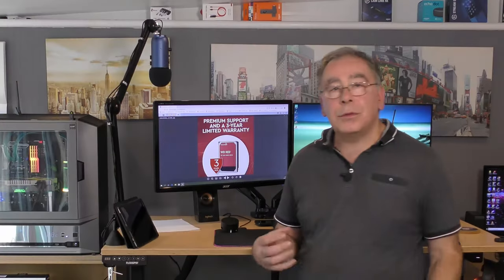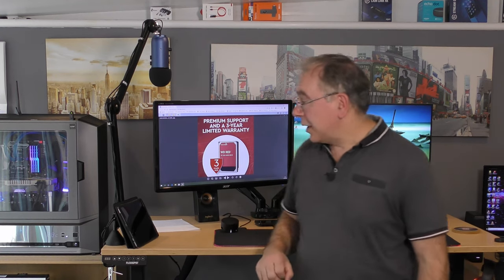WD Red 6 TB NAS Hard Drive Unboxing and Review, Installing my WD Hard drive into my Nas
WD Red 6 TB
UK US
Synology DS918+ 4 Bay Desktop NAS Enclosure
UK US
Crucial CT51264BF186DJ 4 GB
UK US